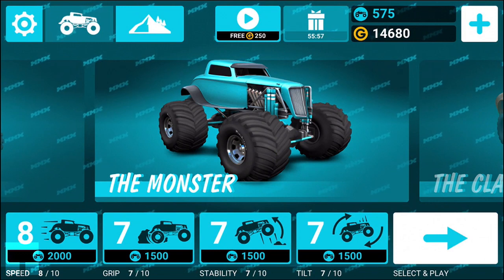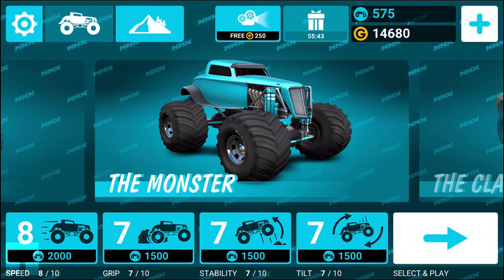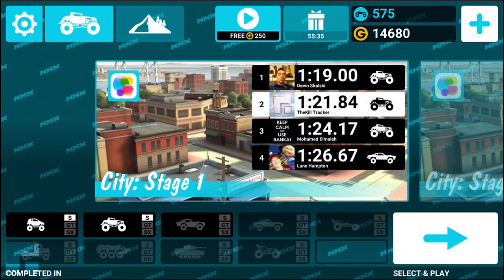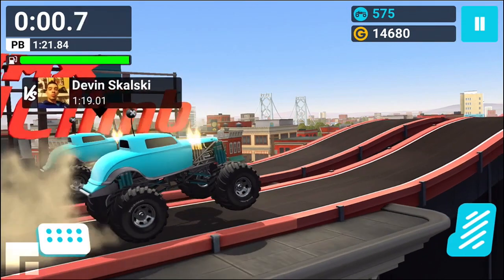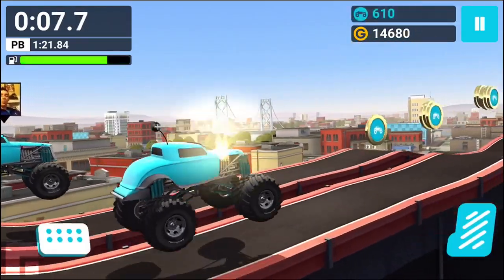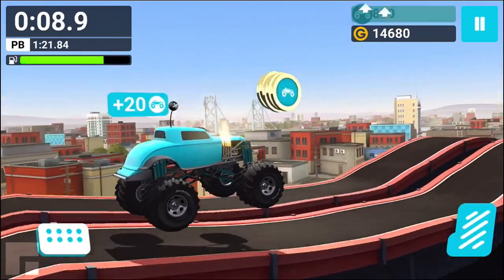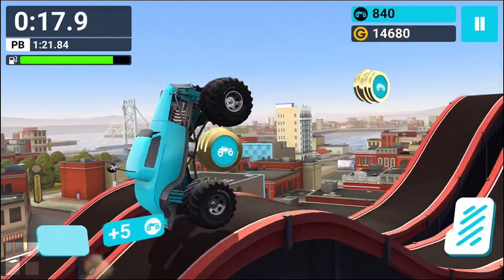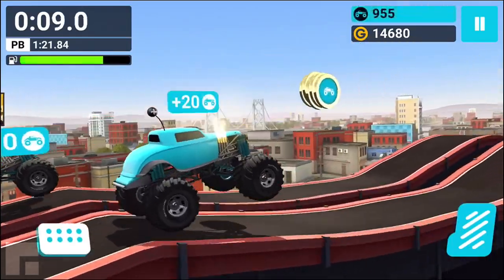MMX Hill Climb - Easy Money! (Money Cheat/Trick/Guide - No Hack)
Hope you guys enjoyed this MMX Hill Climb easy money guide!

➤ Wanna play some iPhone games with me and compare stats? Friend me on Facebook

➤ Like the graphics on my channel? I can make you some just like it.

- Kill Tracker